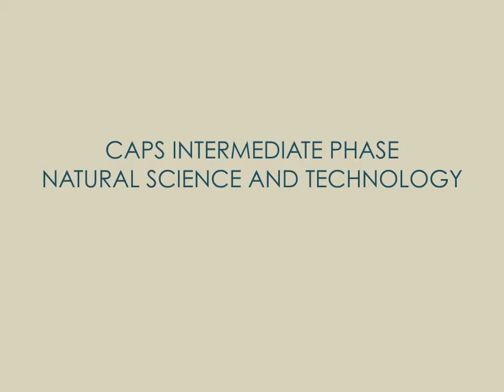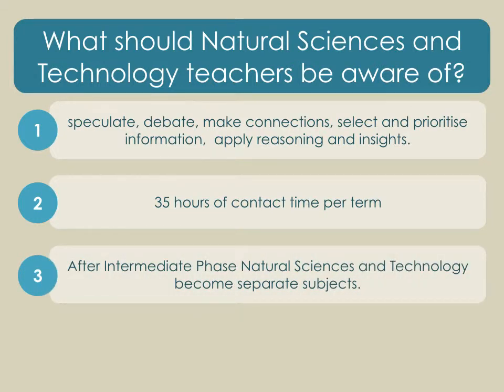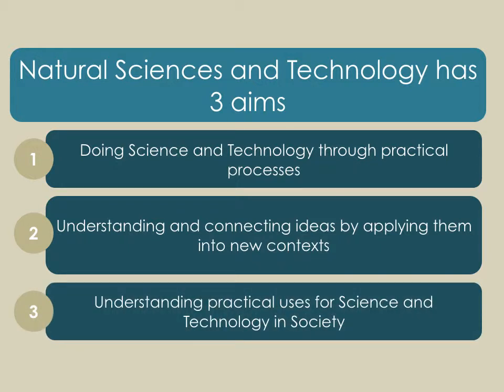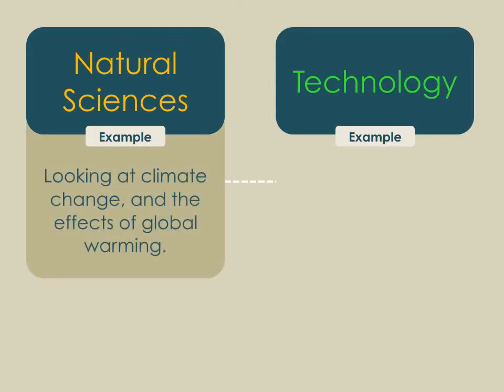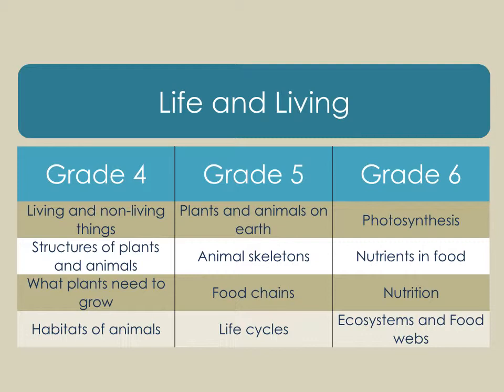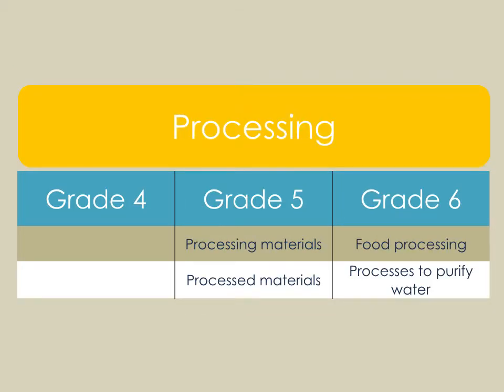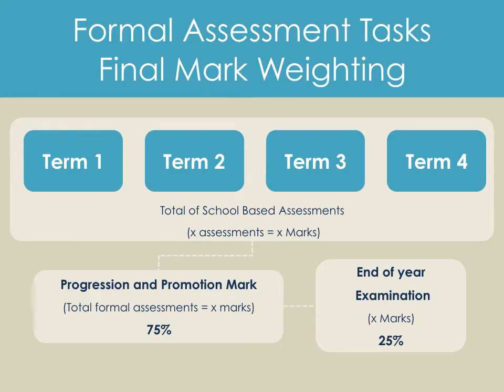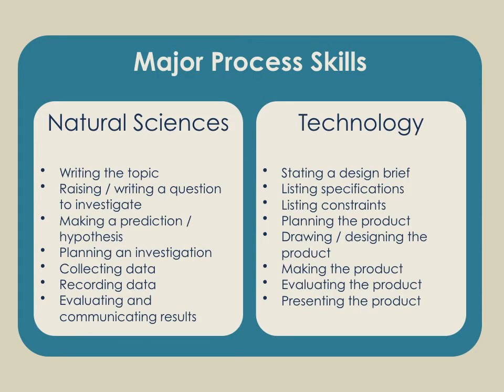Intermediate Phase Natural Science and Technology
This video forms part of a teacher professional development course.